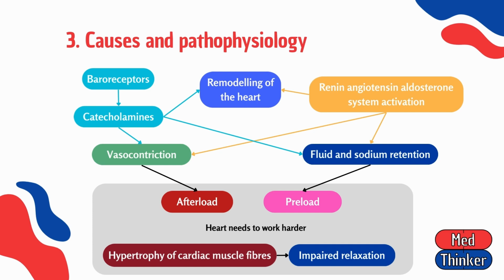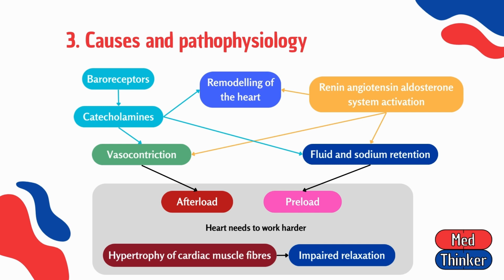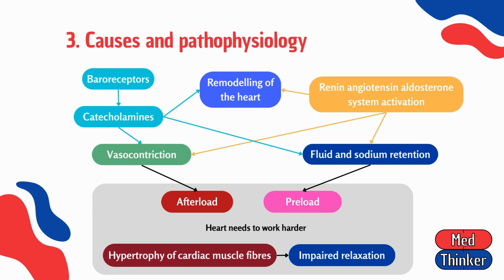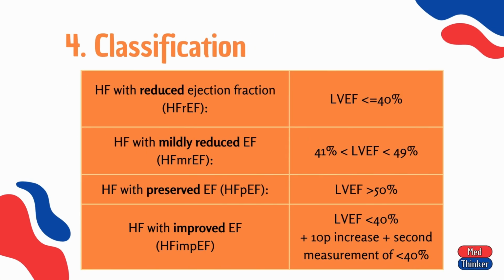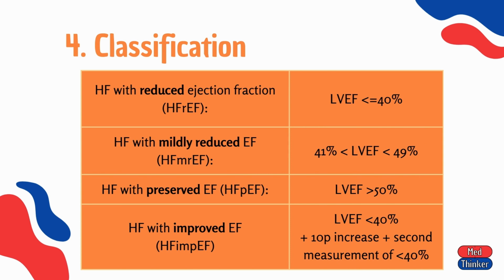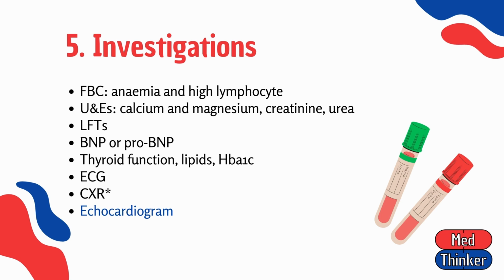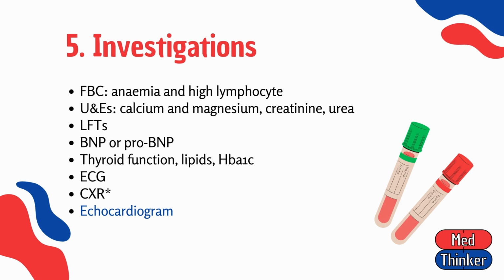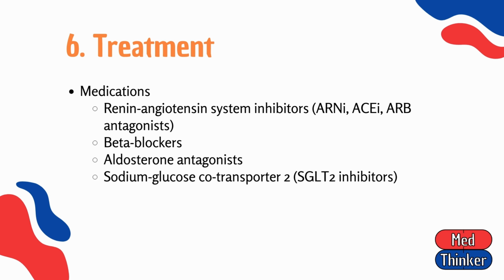Heart failure - Summary(definition, symptoms, diagnosis, pathophysiology, investigations, treatment)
Hello! Welcome to MedThinker!

This is a short presentation about heart failure aka congestive cardiac failure. It talks about the main features of the disease and I hope it provides a good summary for when you are revising for your exams!

Timestamps:
00:00 - Introduction
00:45 - Definition
01:48 - History and examination
03:47 - Causes and pathophysiology
11:11 - Classification
14:14 - Investigations
16:52 - Treatment
17:38 - Advice
18:41 - NICE guidelines